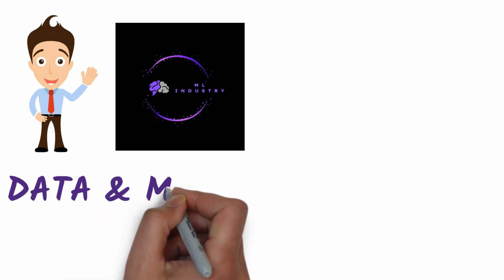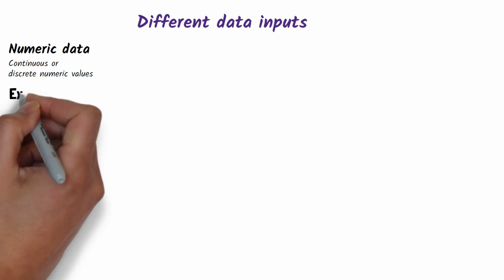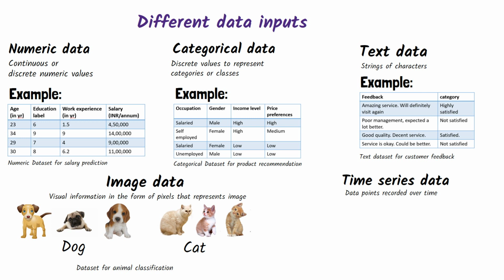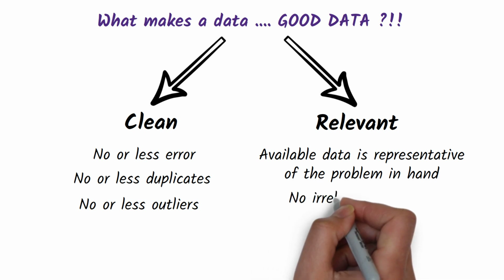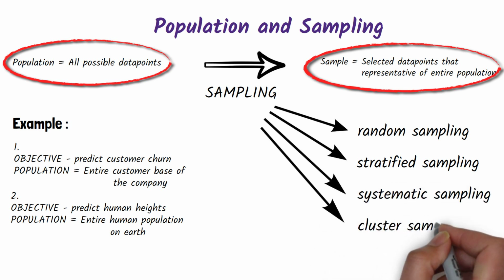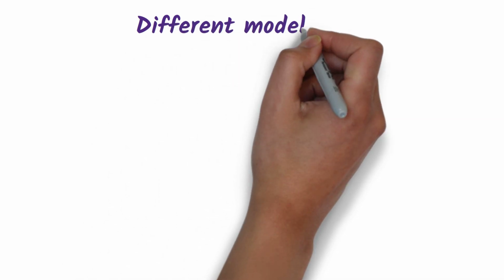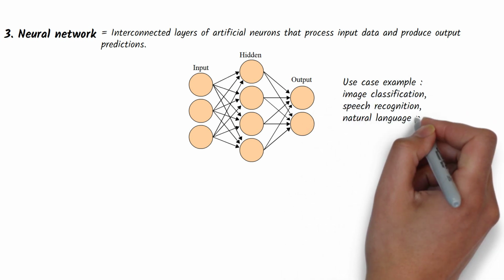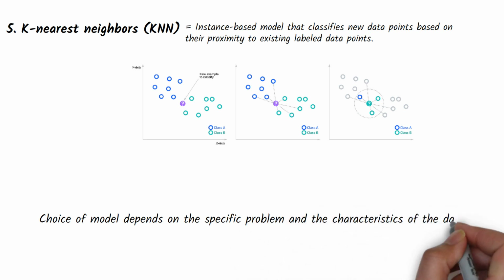Machine Learning fundamentals : Data and Model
This video will give you an idea of what do we mean when we say "data" and "model". Also you will learn different types of data and model used in ML problem.